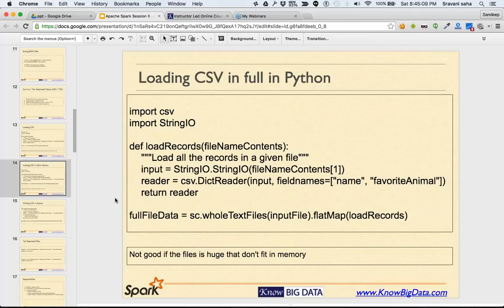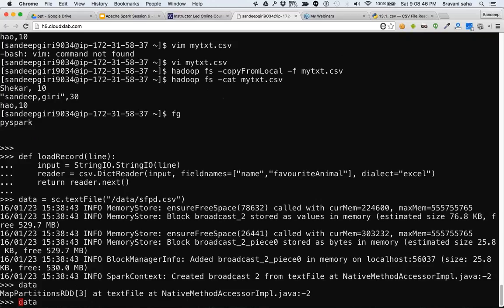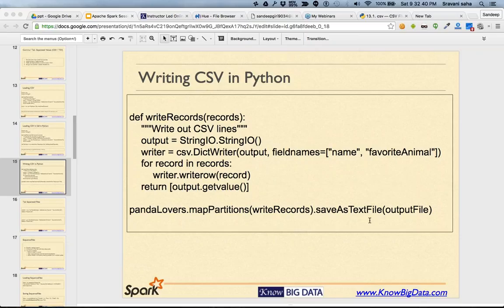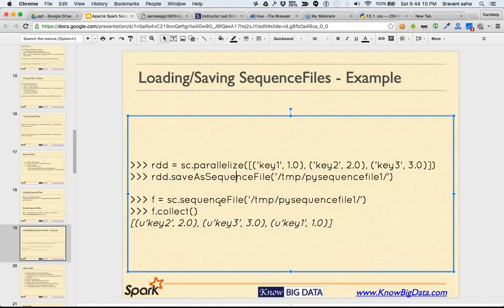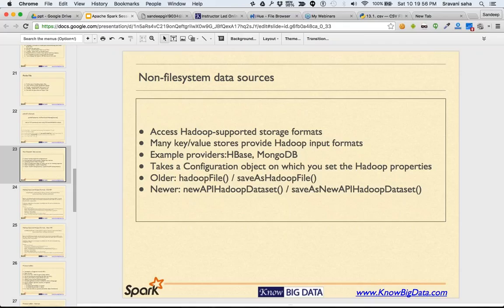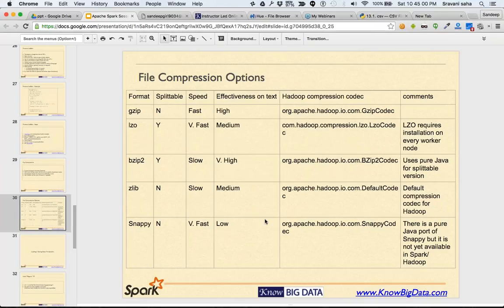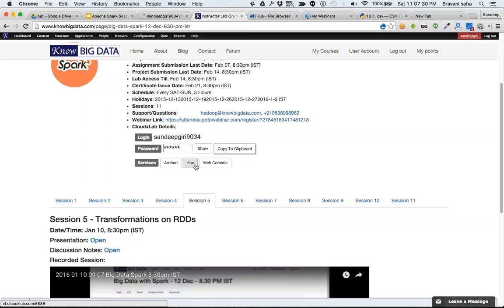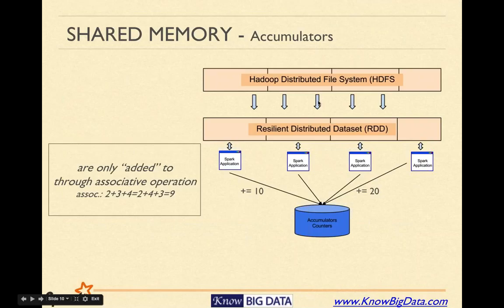Big Data & Spark 8 30pm IST1453562101